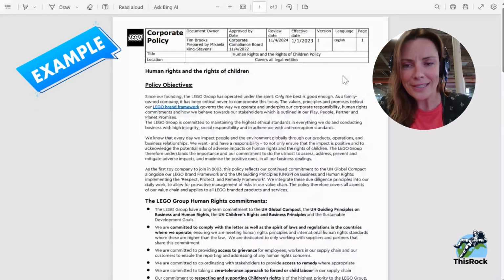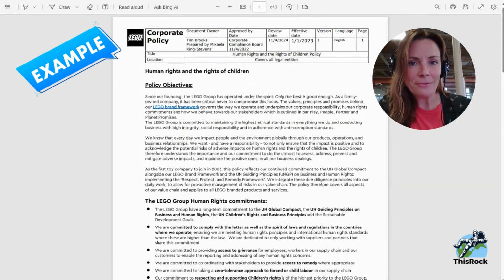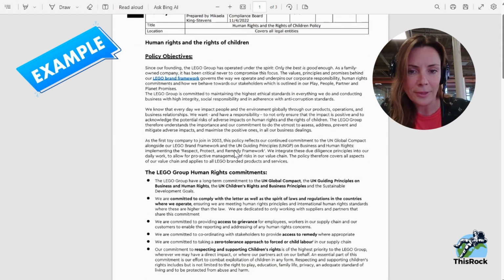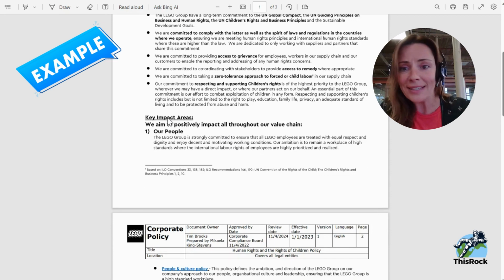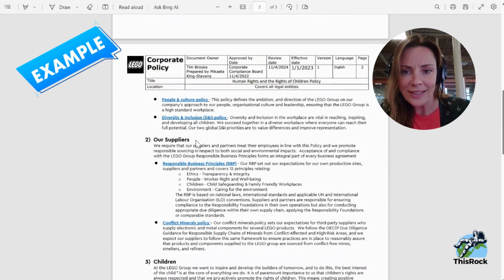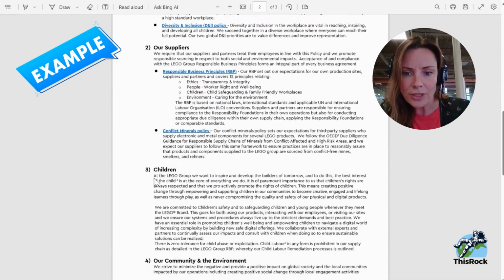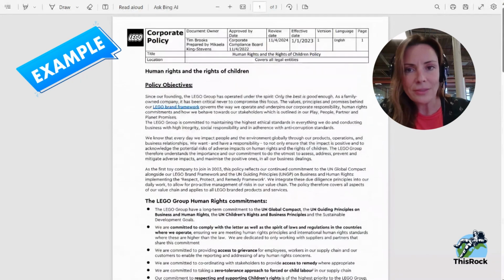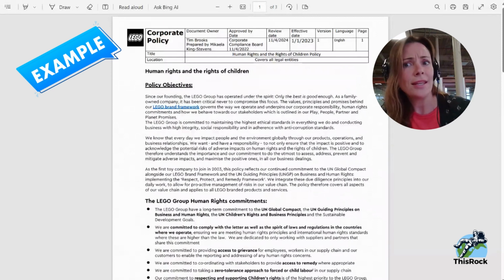How to make a Human Rights policy for your business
Are your large customers asking you for your company's Human Rights policy. Often this comes as they ask to see more detail around your environmental and sustainability practices. This new pressure can become a burden. We made this video to explain what a Human Rights policy is, and why you may need it. We then jump into the sections needed, and what key issues might need to be exposed. When writing yours, you'll need to be including commitments, and actions. Think quantitative and qualitative data and timebound targets. Hope this helps! Feel free to also discover more about making a Human Rights policy through Ecovadis or the UN Global Compact. They have excellent resources for Canadian businesses like yours.